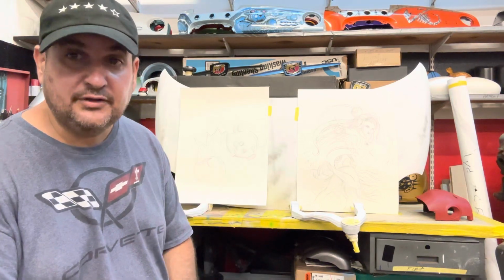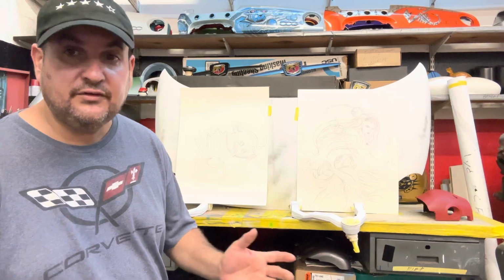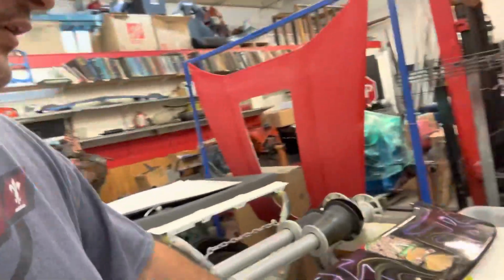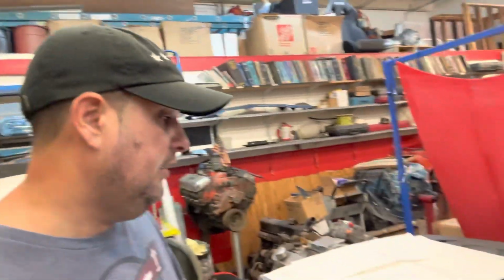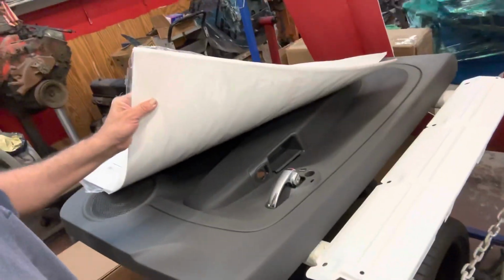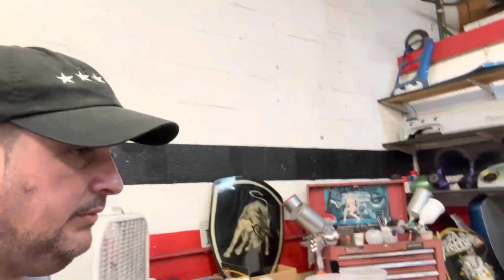Motoring with Mouseball / February update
The journey continues as momma mouse and I move all of our projects forward.
    We’re awaiting the di corse dyno party and soon we will move towards getting marrils new hood done and wrapping up the corvette to a point where it’s ready for paint.
   A huge thanks to the greatest contributors to the attackmouse nation!!!
  Roger gusty diamond 💎 contributor

JG Mopar / platinum contributor

  Denise shumko/ gold contributor